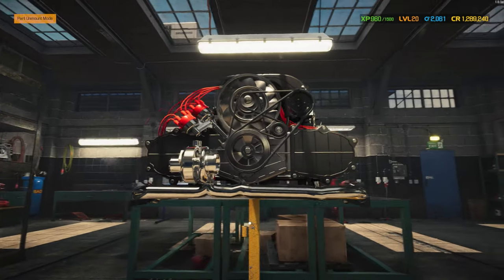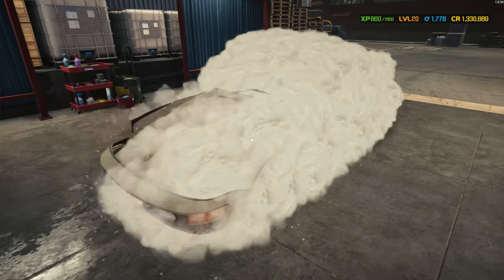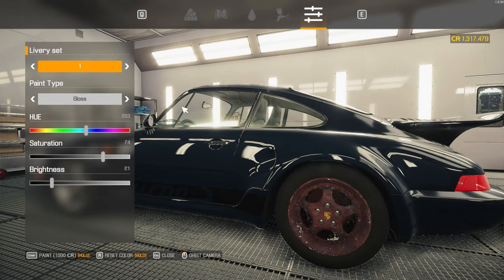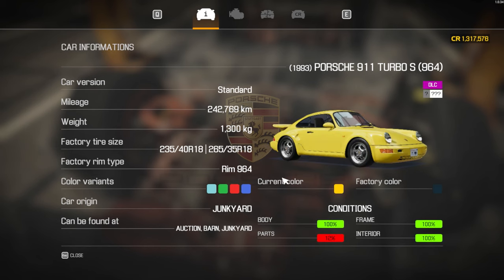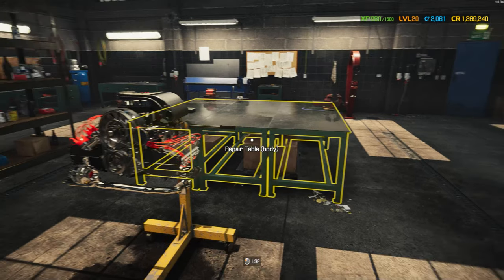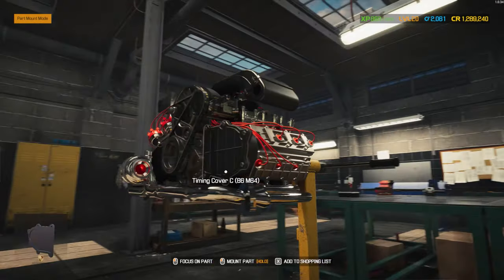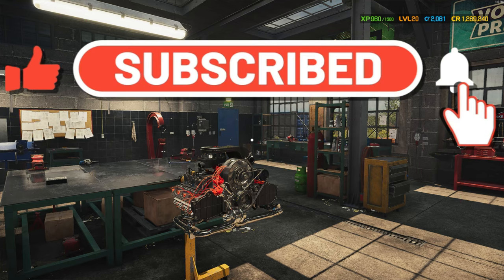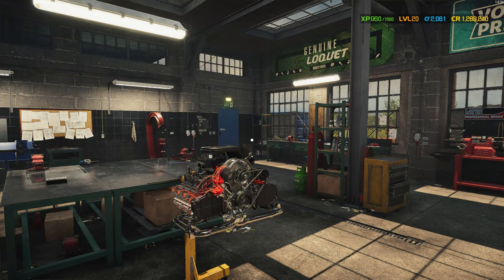This Engine shouldn't EXIST! | Car Mechanic Simulator 2021 Ep. 42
Welcome to the Ultimate Car Restoration Journey!
Dive deep with us into the thrilling world of automotive makeovers, where we turn the forgotten and neglected into the cherished and admired. In this episode, "This Engine shouldn't EXIST! | Car Mechanic Simulator 2021 Ep. 42" we embark on a challenging yet rewarding adventure, taking a dilapidated Porsche from a junkyard find to a gleaming treasure. If you're passionate about cars, restoration, or just love a good transformation story, you're in the right place.

What to Expect:

🚘 Junkyard Treasure Hunt: Witness the excitement of discovering a Porsche with potential in the unlikeliest of places.
🔧 Restoration Challenges: From washing away years of neglect to tackling the intricate details of interior and exterior assembly.
🎨 Creative Rebirth: Choosing the perfect livery to breathe new life into our project, transforming it from rusty to resplendent.
💡 Engine Mastery: Dive into the complexity of a unique engine rebuild, learning and overcoming as we go.
💰 Profitable Passion: The thrill of flipping a find into a fortune, showcasing the potential for profit in car restoration.
Join the Adventure and Be Part of Our Community:
This journey is more than just about car restoration; it's a celebration of persistence, learning, and community. Your support fuels our passion and drives us to create content that not only entertains but educates and inspires.

As we wrap up another episode of "Transforming a Rusty Porsche," we hope you leave inspired, informed, and excited for what's to come. The world of car restoration is vast and varied, and each project brings new challenges and rewards. Thank you for being part of this adventure. Your enthusiasm and support make all the difference. Until next time, keep the passion alive!

PC Specs:

CPU: Intel Core i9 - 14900K @ 3.2GHz
Ram: 64GB
GPU: RTX3060ti 4GB.

00:00 - Introduction and Health Update
00:01 - Junkyard Visit and Porsche Discovery
00:44 - Porsche Evaluation and Cleaning Process
01:33 - Interior Assembly and Call for Membership Support
02:20 - Exterior Assembly and Painting Decisions
03:12 - Engine Analysis and Pre-Assembly Preparations
04:15 - Detailed Engine Assembly Time-Lapse
05:11 - Time-Lapse Commentary and Viewer Engagement Request
06:08 - Final Engine Assembly and Project Reflections
06:44 - Outro: Support, Engagement, and Future Episodes
07:00 - Closing Remarks and Goodbye